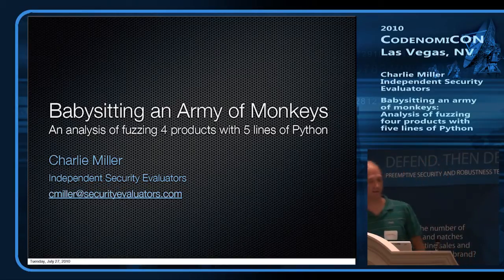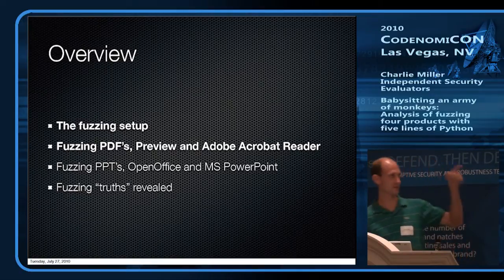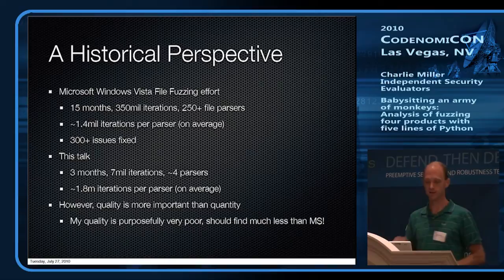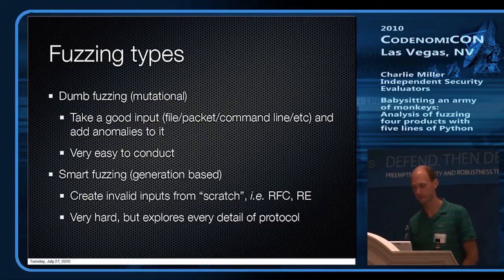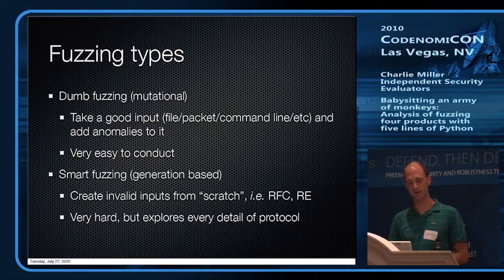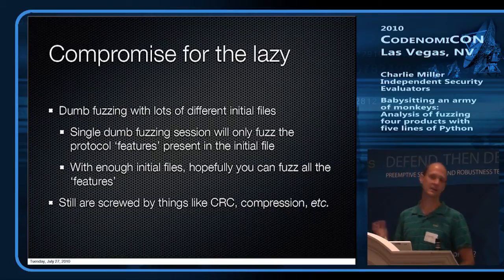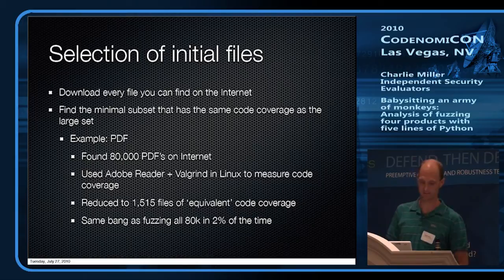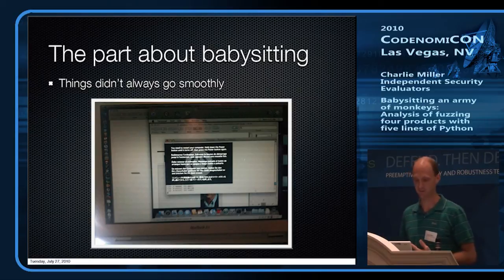CodenomiCON 2010 - Charlie Miller - part #1 - An Analysis of Fuzzing 4 Products with five lines...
Charlie Miller from Independent Security Evaluators presenting "Babysitting an Army of Monkeys: An analysis of fuzzing 4 products with 5 lines of Python" at CodenomiCON 2010 in Las Vegas. CodenomiCON is an yearly event hosted by Codenomicon where leading industry experts gather to discuss and talk about fuzzing, software robustness and the current state of the industry. The goal is to bring experts together to share and develop ideas in the fields of fuzzing, software security, quality assurance (QA), robustness, reliability and cyber defense.

CodenomiCON 2010 was held this year at the Bellagio hotel in Las Vegas during Black Hat and DEFCON conferences.

Codenomicon develops test automation software that can be used to quickly identify security flaws in communication products and services. Its unique, model-based fuzzing technique exposes more weaknesses than any other fuzzing platform. Codenomicon is a spin-off of the widely acclaimed PROTOS project, and has 10+ years of experience in proactive security testing. Thousands of software developers, testers and security auditors in different industries around the world rely on Codenomicon Defensics to mitigate threats. For companies interested in integrating fuzzing into the SDL, Codenomicon provides off-the-shelf tools for all standard or proprietary protocols. Codenomicon also offers an extensive range of services related to product security. Full auditing services are available for all types of communication software.